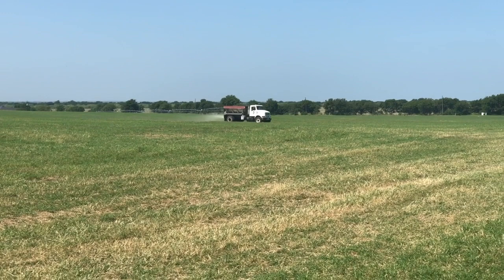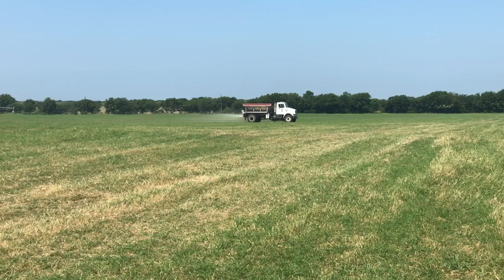What We've Been Up To Lately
Hey y'all! We have an update on the last few weeks. There has been little to no rain in sight for the hay fields, so we have been busy keeping the irrigation running. The next hay cutting is coming soon.